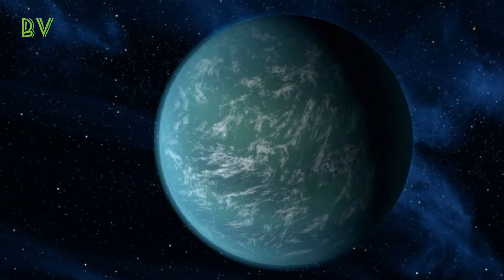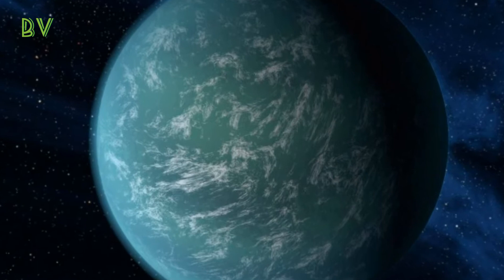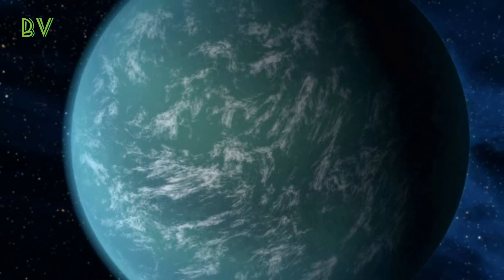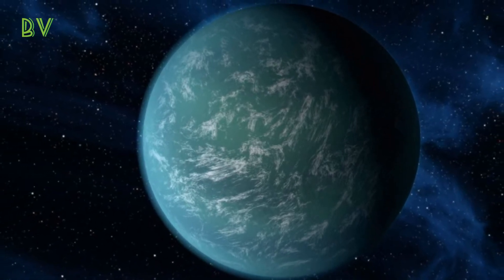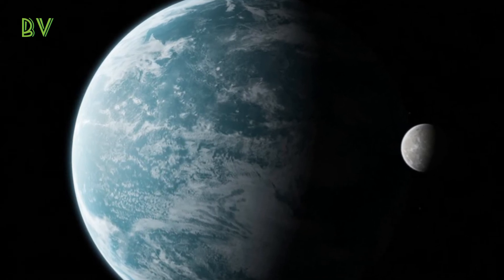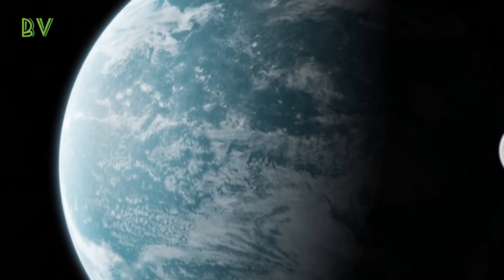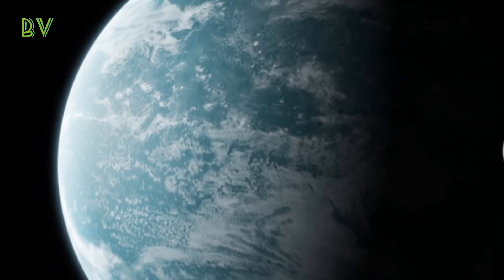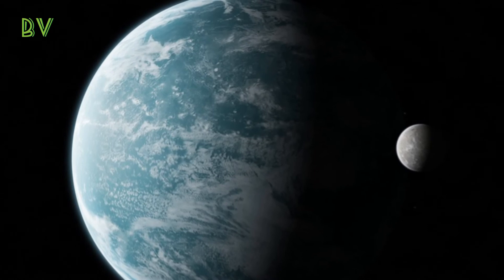Kepler 22b facts about exoplanet in habitable zone